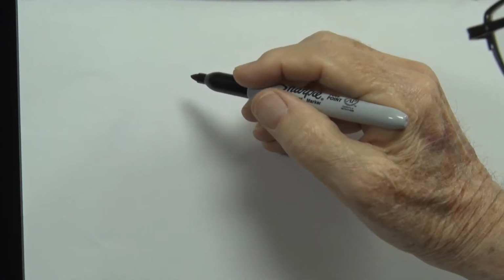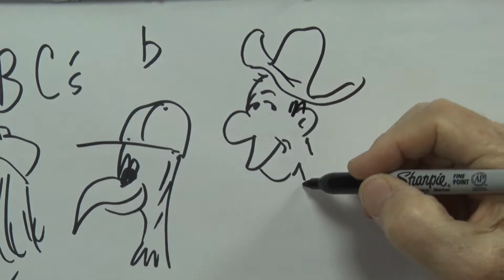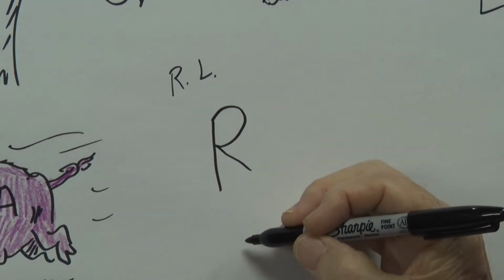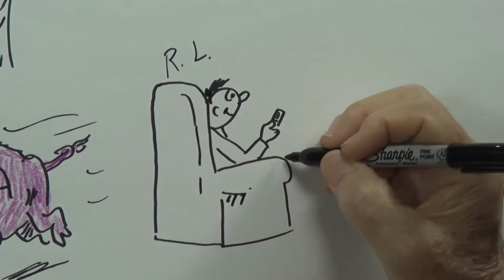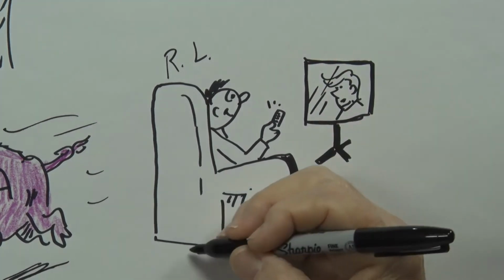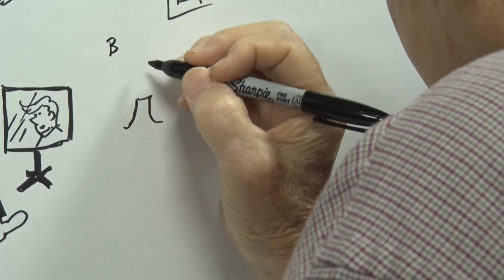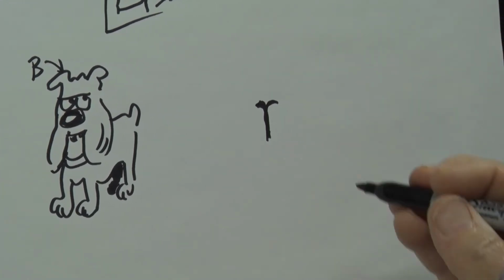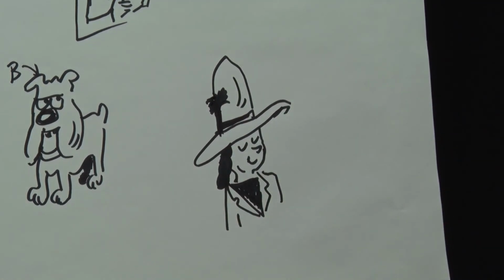Mr. Foy's Easel- ABC Characters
Episode 177. Mr. Foy uses the shapes of letters of the alphabet to come up with unique characters.